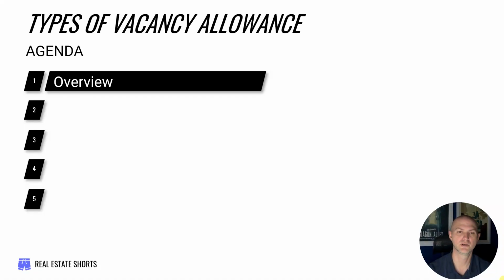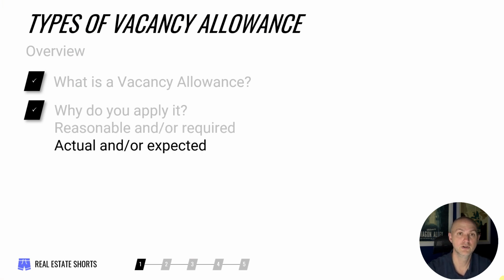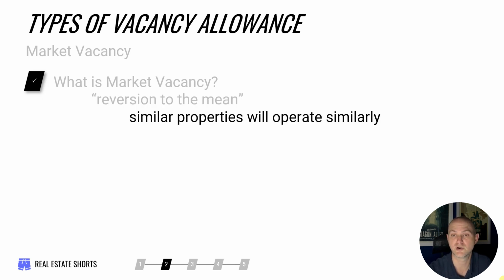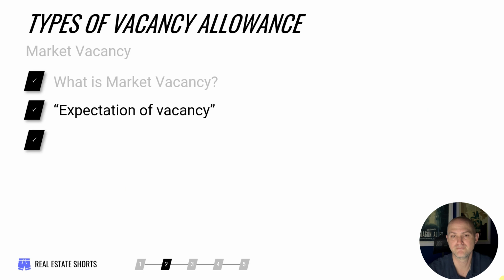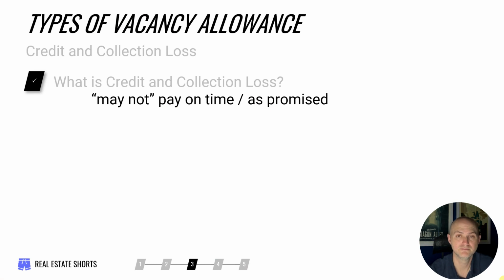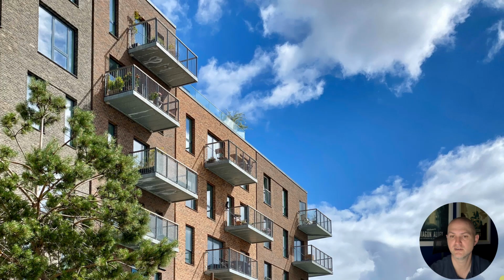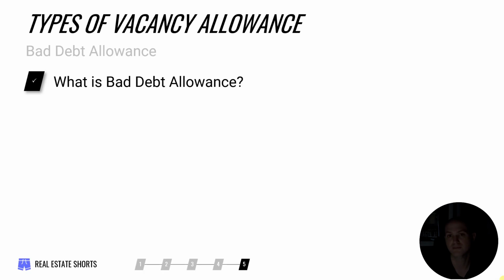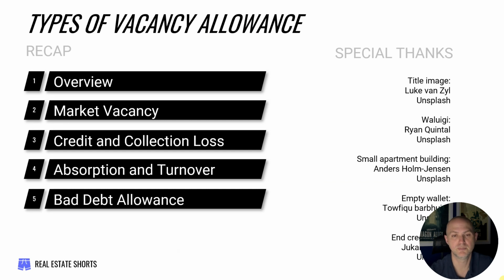The 4 kinds of vacancy in real estate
Including a vacancy allowance is a lot like eating your vegetables as a kid. You may not like the idea of if but it’s probably a good idea to do it in the long-run. And, whether we like it or not, we will either be forced to include a vacancy allowance or we will have to admit that it makes sense to.

But there are several kinds of vacancy allowances and each measure a different kind of risk or eventuality in operating commercial real estate.

In commercial real estate, there are four main kinds of vacancy allowance, each applied at different times and for different reasons:

1) Market Vacancy Allowance
2) Absorption and Turnover Vacancy
3) Credit and Collection Loss Allowance
4) Bad Debt Allowance

While some of these are more general and based on averages (market vacancy) others are based on specific changes in tenancy from one property to the next (absorption and turnover vacancy).

In this episode we’ll learn about each, how they’re different, how they’re calculated, and when they’re applied.

Apply it today:
• Vacancy allowances are generally applied to all pro formas, especially when a lender is involved
• Market vacancy measures macro-level vacancy while absorption and turnover measures property-level vacancy as tenant’s leases expire
• Credit and collection is expected but bad debt allowance may be actual or expected

By the end of this episode you’ll learn:
• Why do we apply a vacancy allowance?
• What is the difference between 1) market, 2) absorption and turnover, 3) credit and collection and 4) bad debt vacancy allowances

Chapters:
00:00 - Intro
0:17 - Agenda
0:40 - Overview
2:40 - Market Vacancy
5:35 - Credit and Collection Loss
6:51 - Absorption and Turnover
8:40 - Bad Debt Allowance
09:56 - Recap